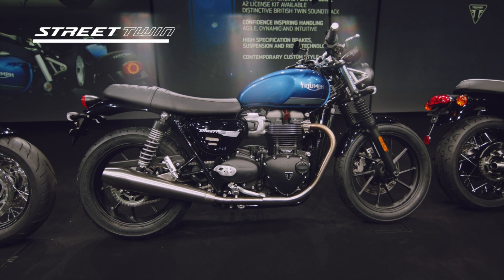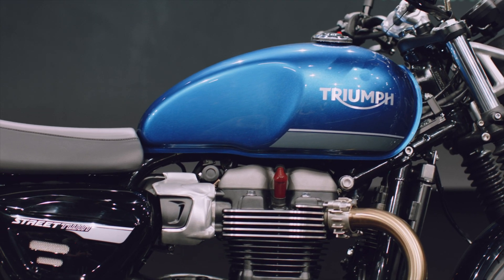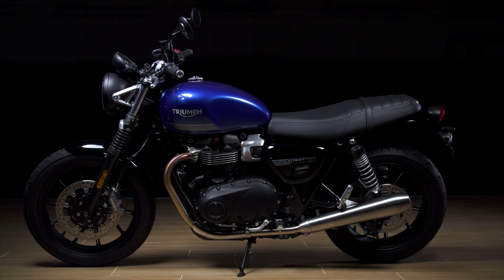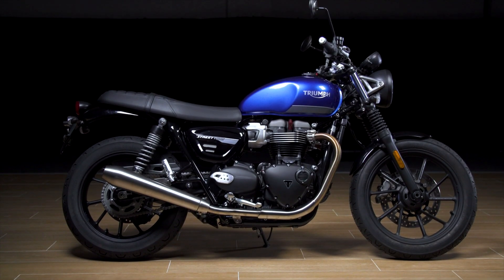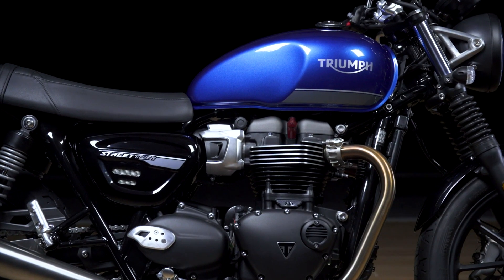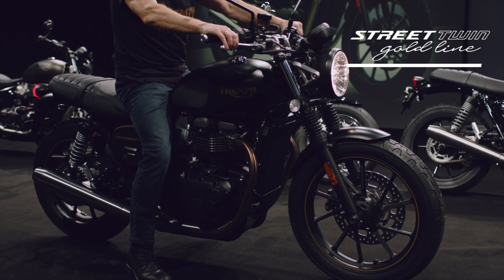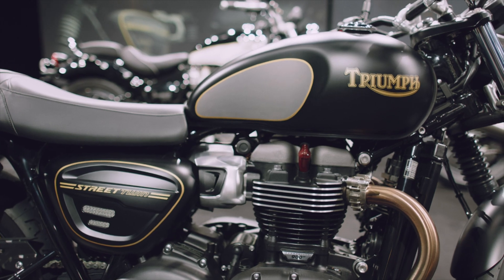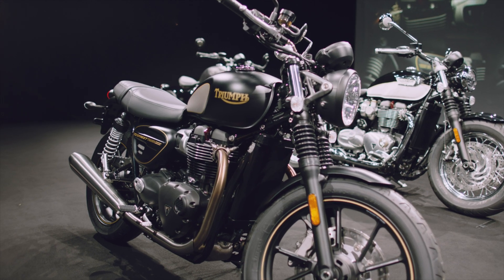New Street Twin and Gold Line Edition - Reveal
In case you missed it, here's a recap of the new 2021 Street Twin and Gold Line Edition live reveal.